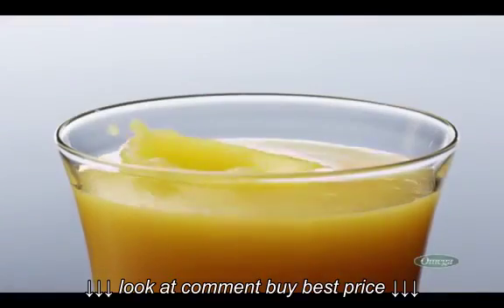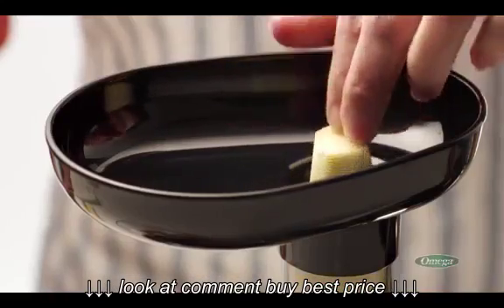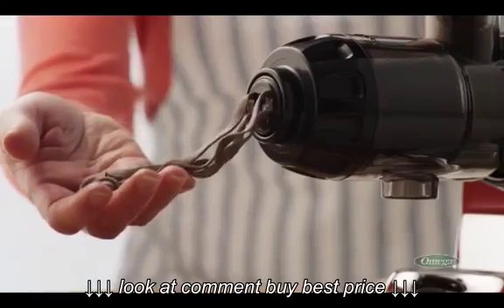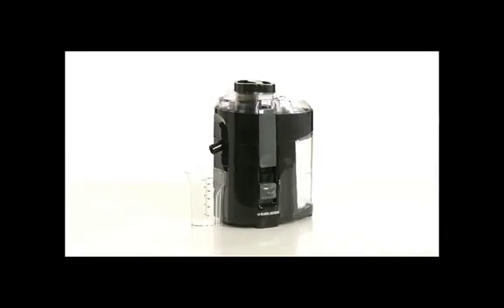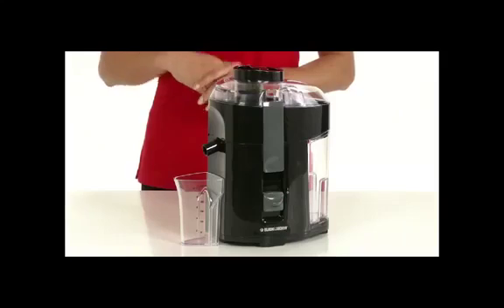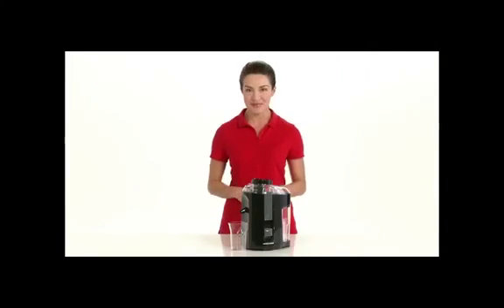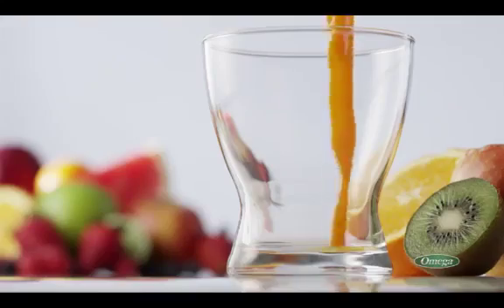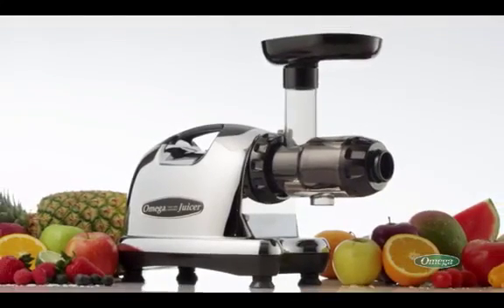5 Best Juicers Top Juicer Reviews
5 Best Juicers   Top Juicer Reviews, 5 Best Juicers   Top Juicer Reviews